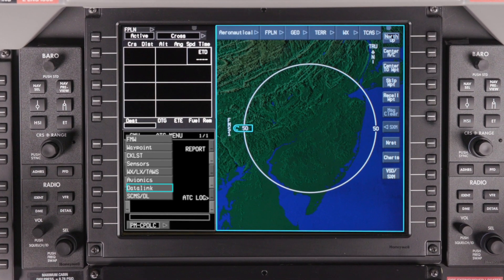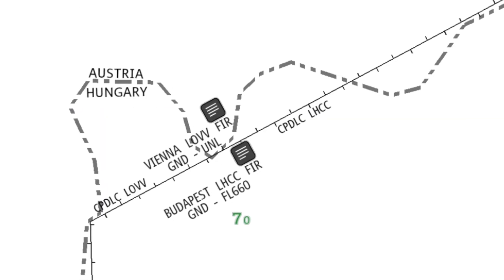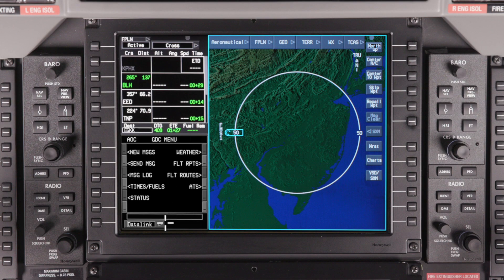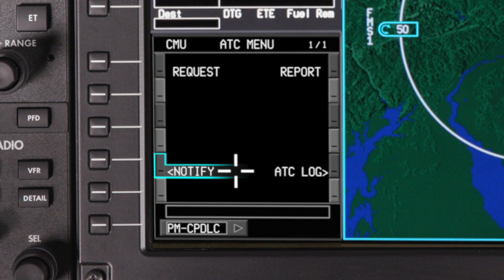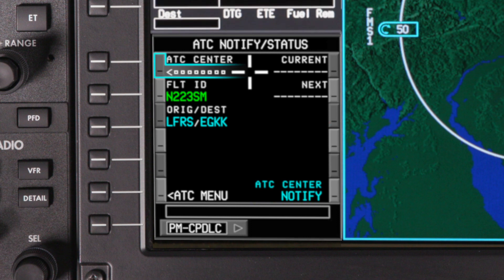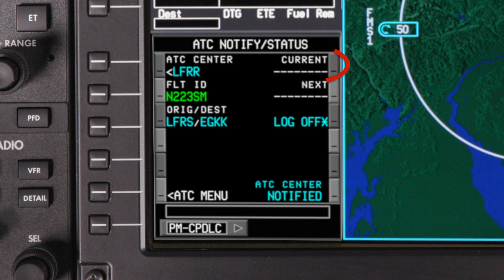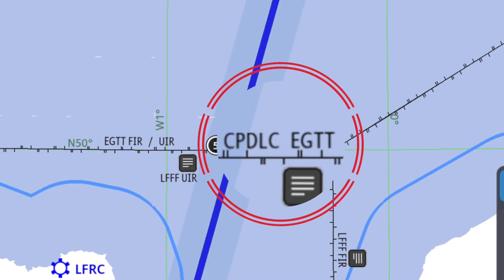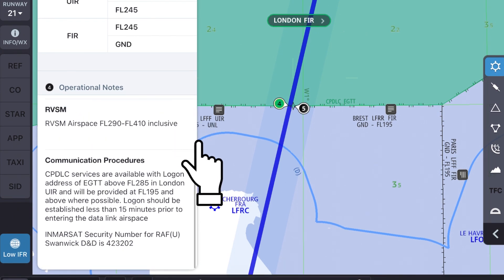Logging on to ATN CPDLC on Pilatus Aircraft | Honeywell Aerospace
This video shows the logon process for ATN Networks on Pilatus Aircraft.

This video describes the process of logging onto an air traffic service center using ATN or PM CPDLC on a Pilatus Aircraft. Data link information can be accessed in the data link window on the forward displays. For aircraft equipped with a touch screen controller, data link pages can also be accessed directly on the TSC. Watch this video for further instructions.